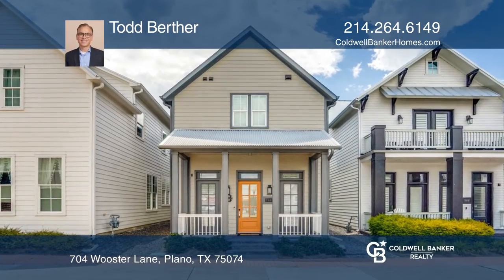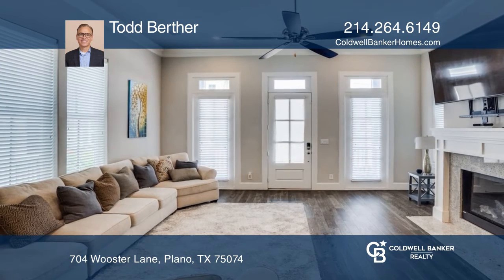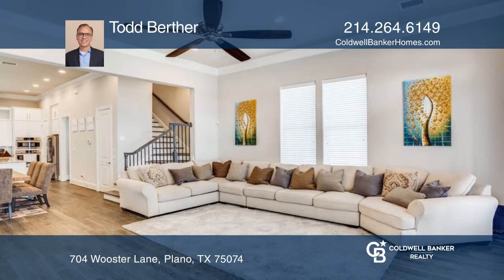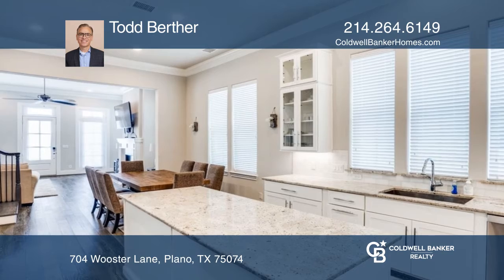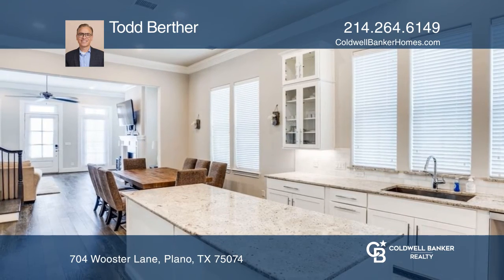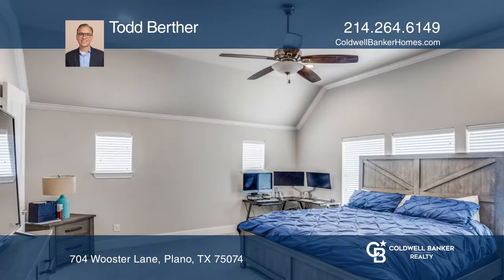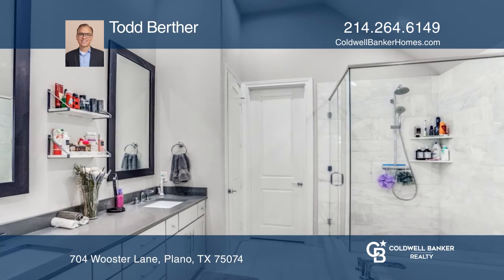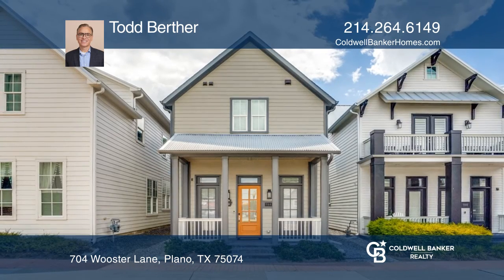704 Wooster Lane Plano, TX | ColdwellBankerHomes.com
704 Wooster Lane, Plano, TX

This is a fabulous opportunity to own an urban farmhouse in Downtown Plano at Rice Field at Plano Arts. Enjoy Downtown Plano restaurants, bars, shops and so much more. You are immediately greeted by a great covered front porch. You enter an open floorplan with a generous-sized living room with a fir